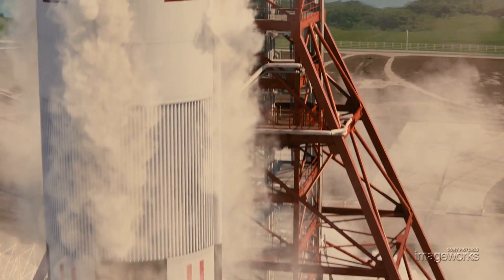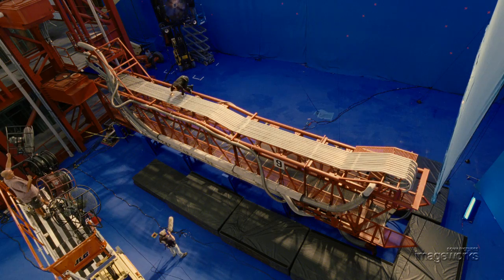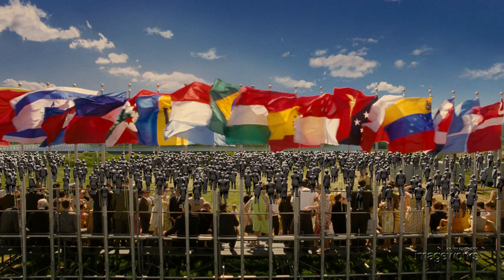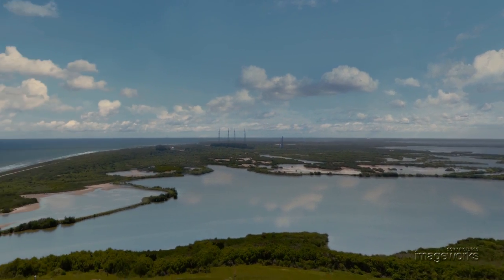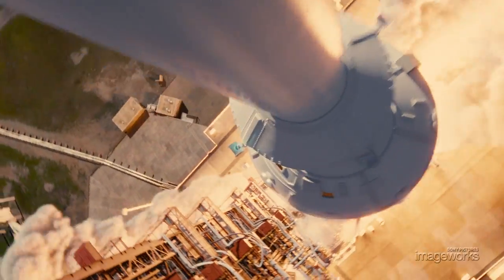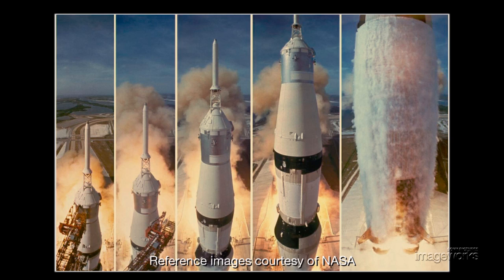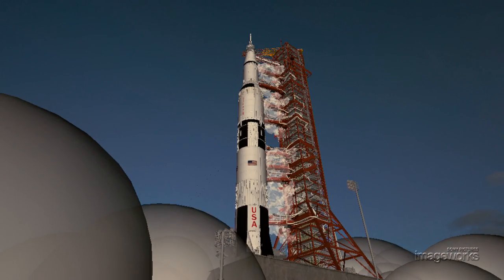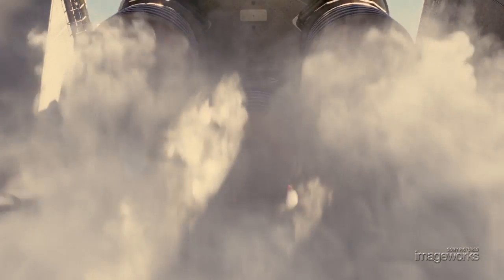Men In Black 3: Re-creating Cape Canaveral Shot-Build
COmments by VFX Supervisor Jay Redd on re-creating Apollo's launch to mirror actual event in 1969.